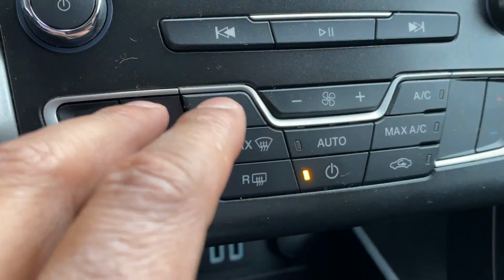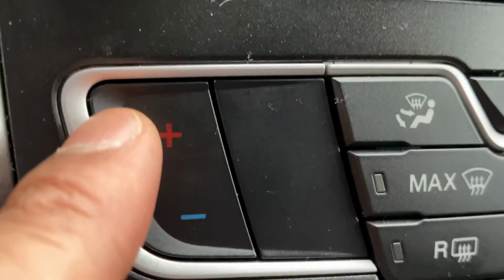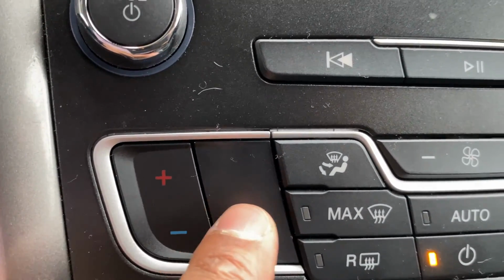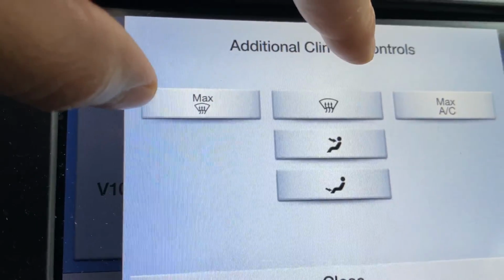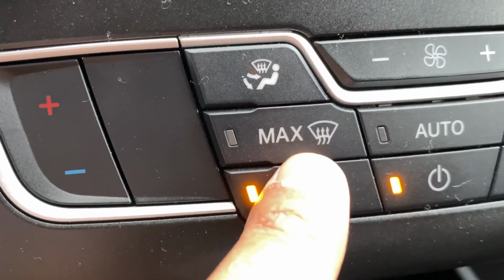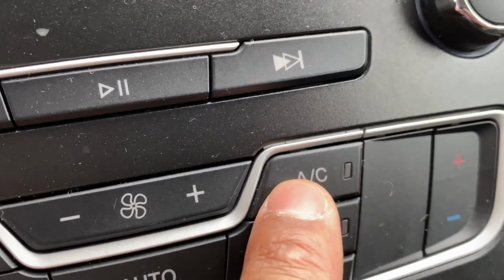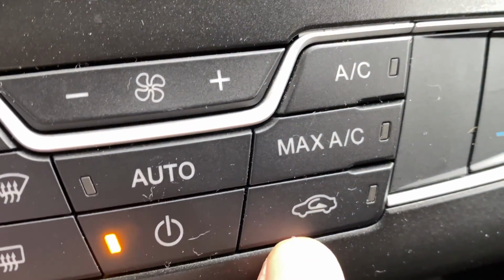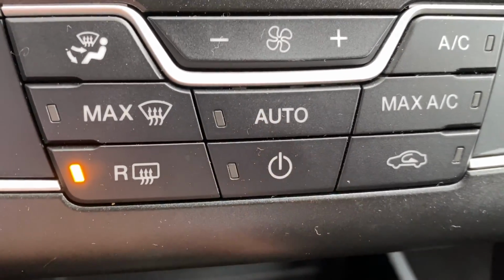Ford Fusion – How to turn on and off the air conditioner and heater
In this video I give a overview of the air conditioning and heating system in a Ford Fusion. Some of the controls that I go over are the on and off button, fan blowing direction, temperature and a host of other features. .